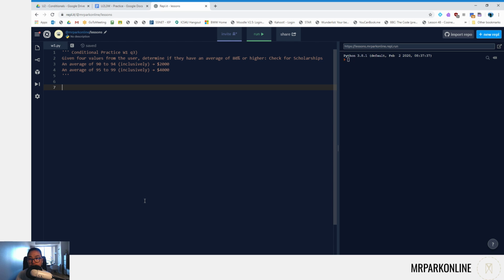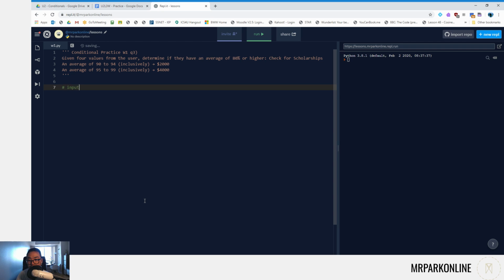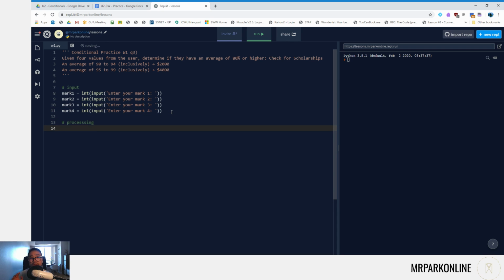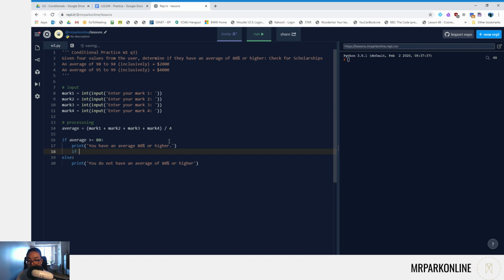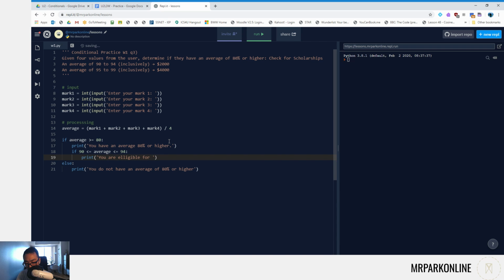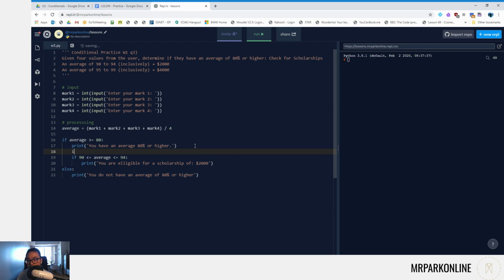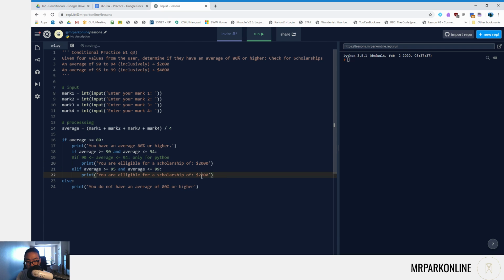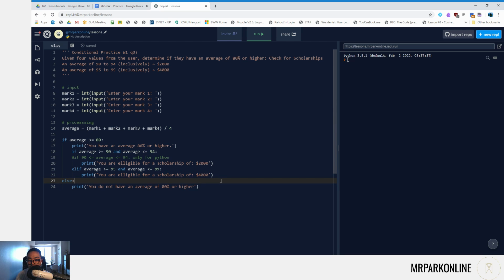Average Checker w/ If Statement | Conditionals U2P1